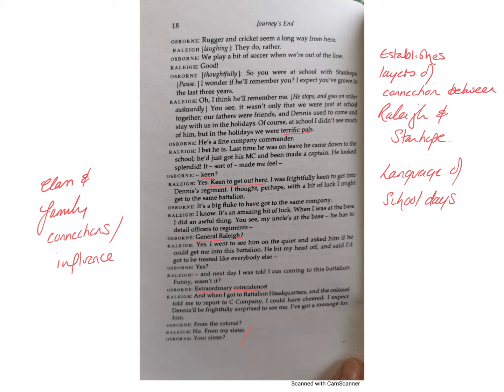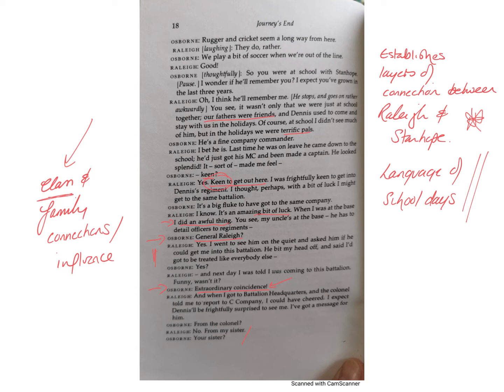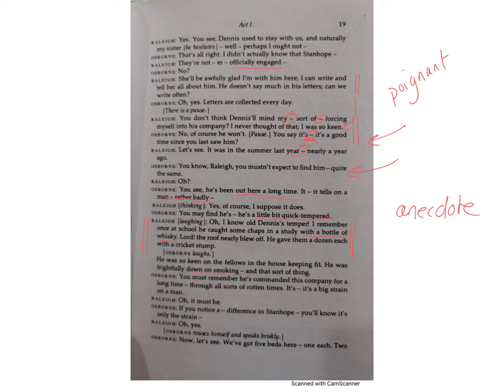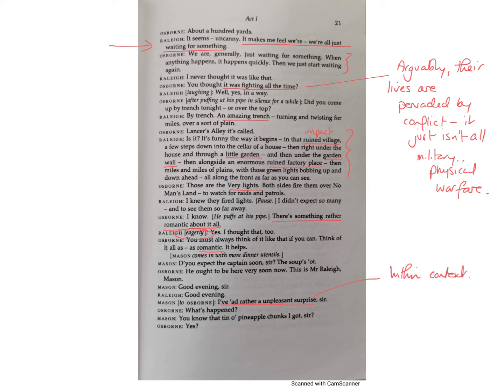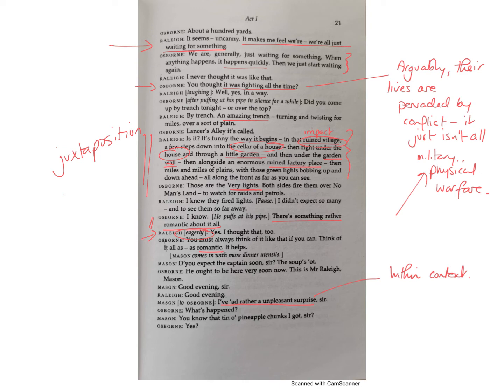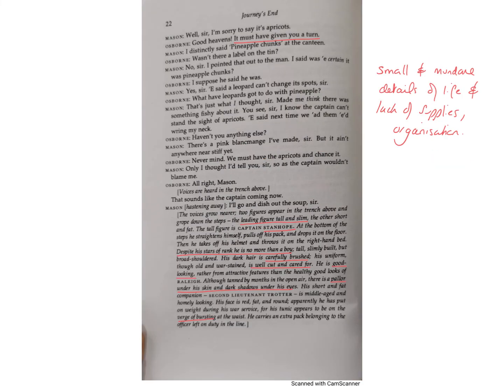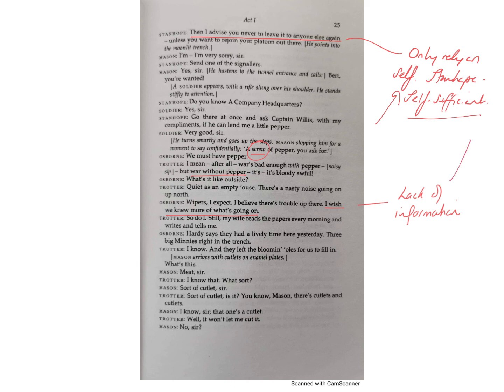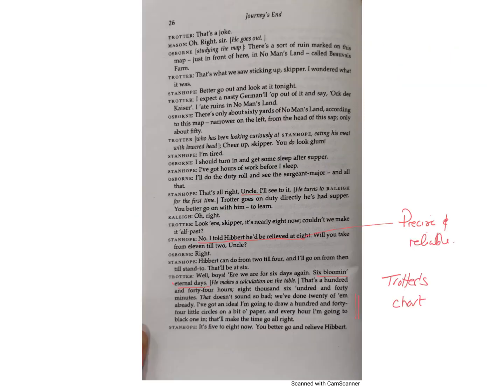Journeys End Act 1 part 2.mp4